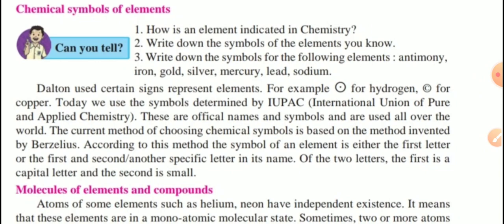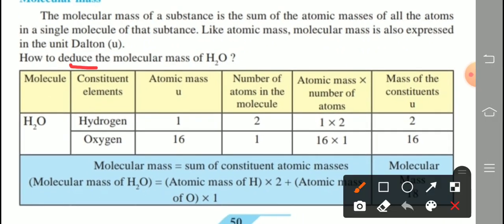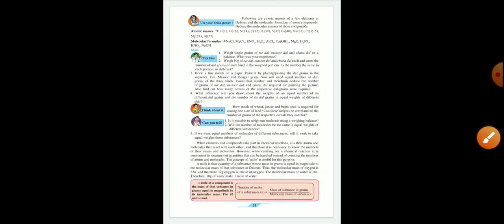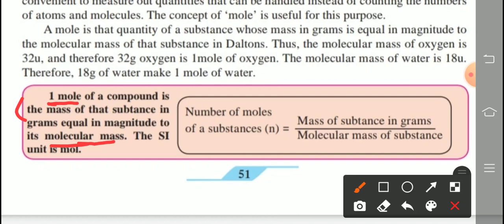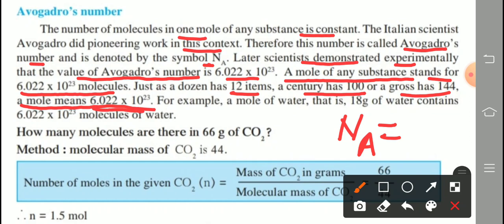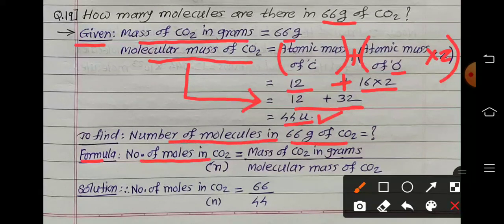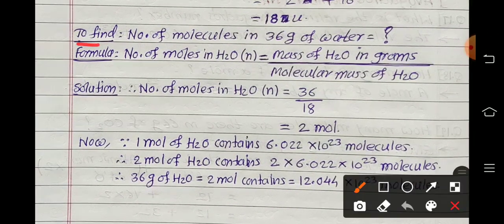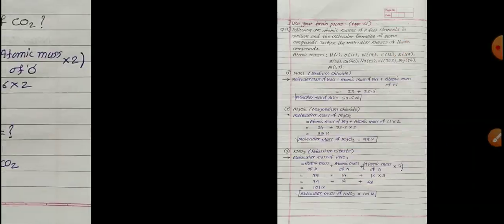9th Sci1 Vid12 4.Measurement Of Matter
4. Measurement Of Matter Video 12